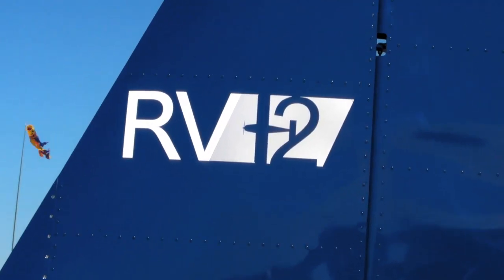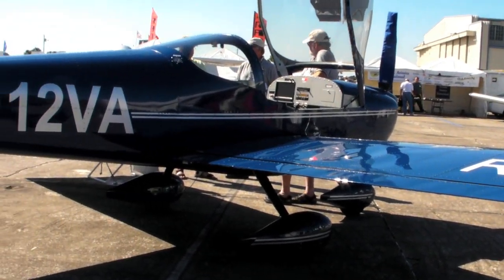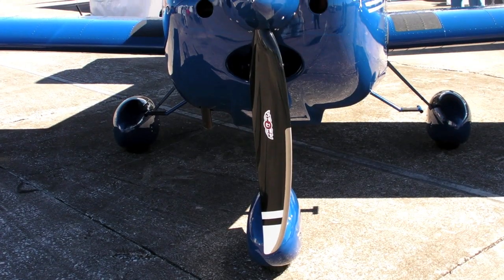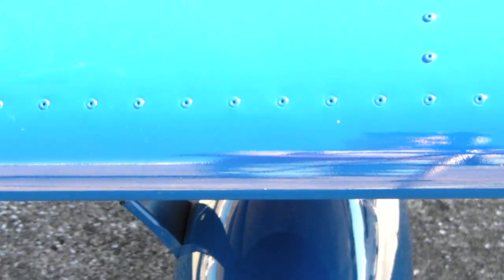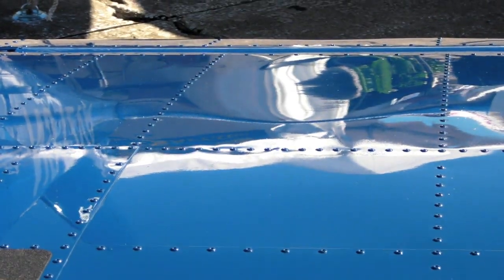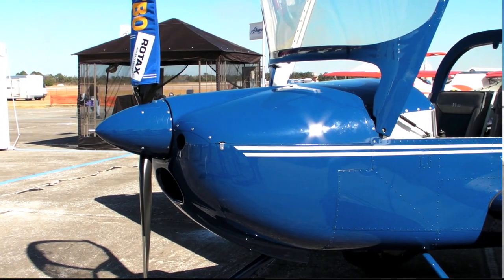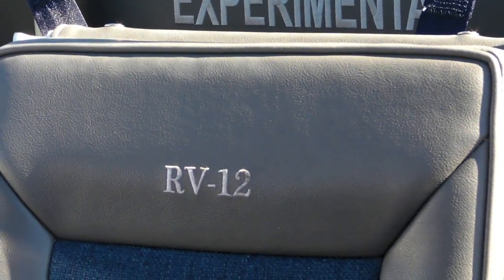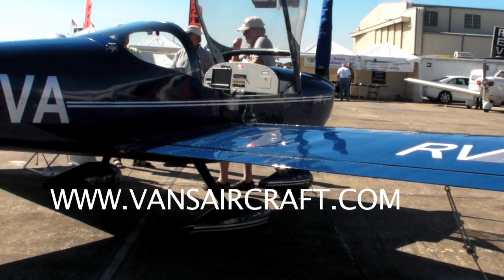Vans RV-12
One of the most popular kitbuilt light sport aircraft is the Vans RV-12.  Ken Scott took AVweb through the airplane at the U.S. Sport Aviation Expo in Sebring, Florida.